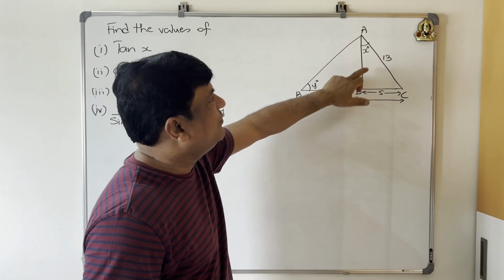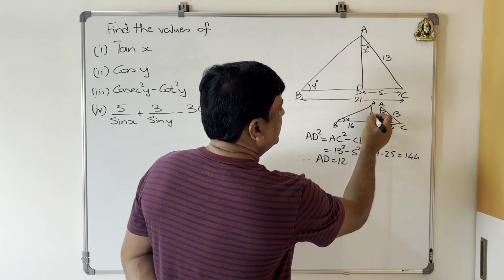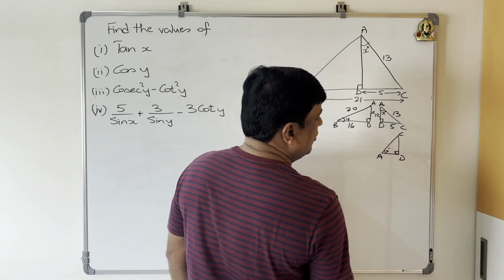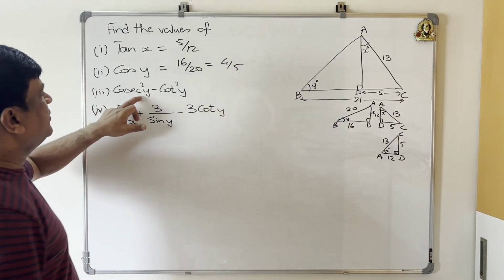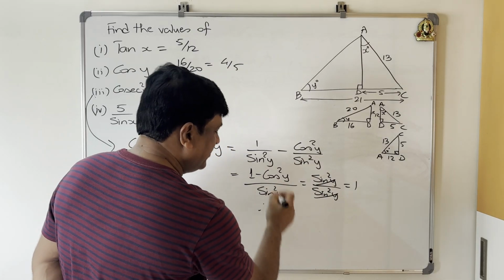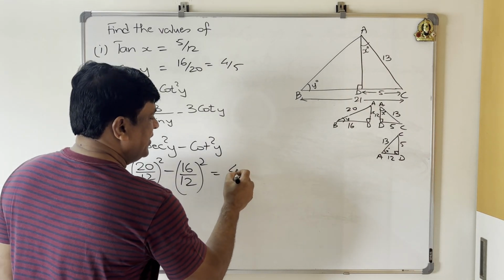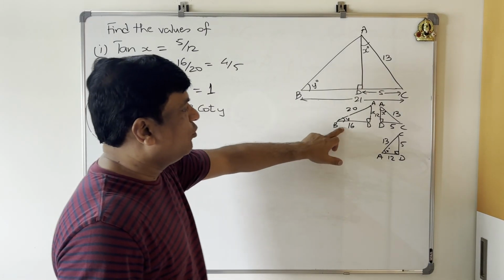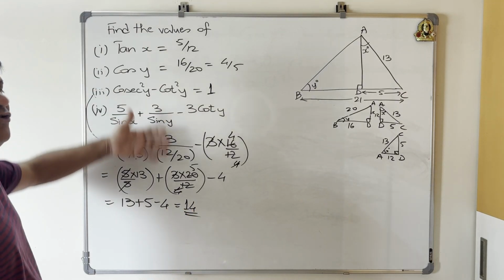Trigonometry Ex 5